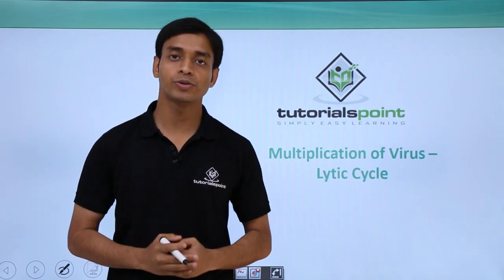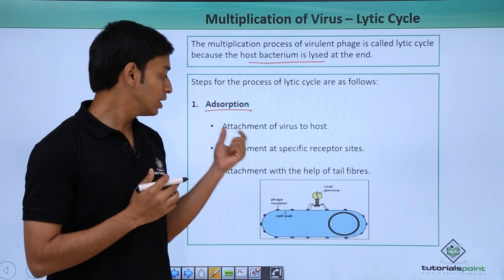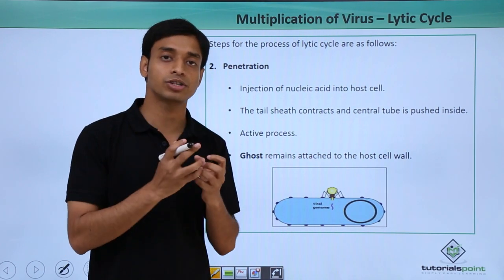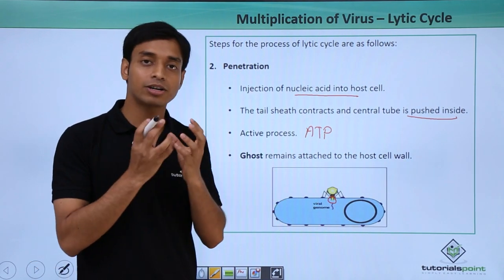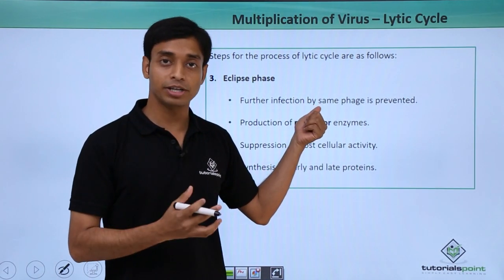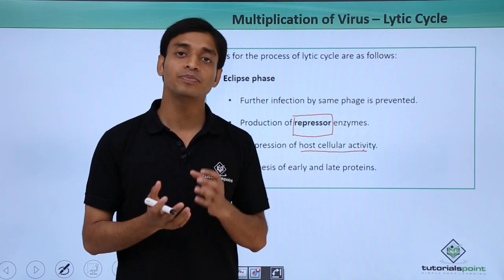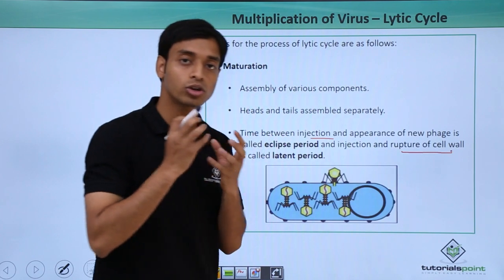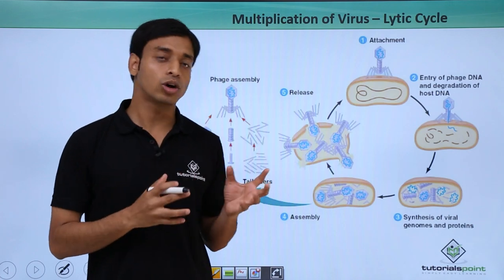Class 11th – Multiplication of Virus - Lytic Cycle | Biological Classification | Tutorials Point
Multiplication of Virus - Lytic Cycle